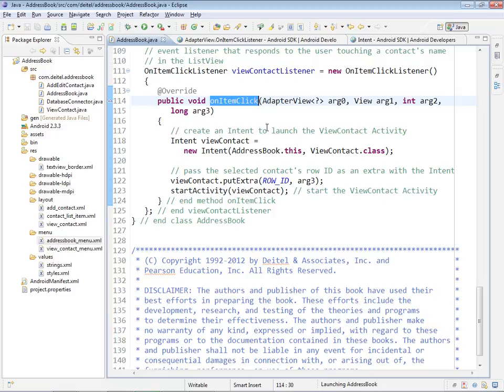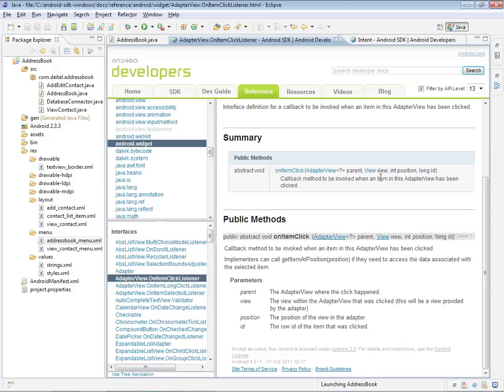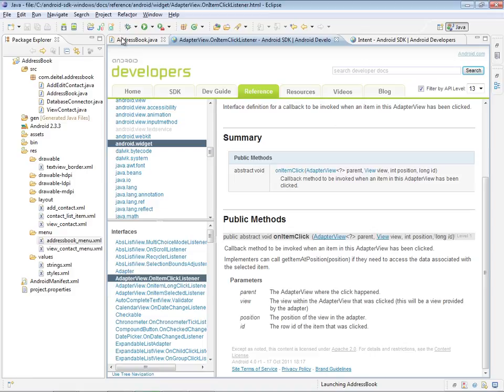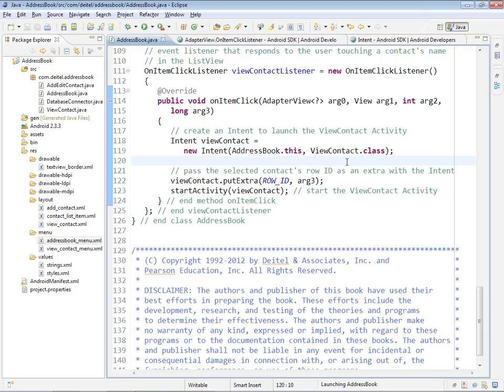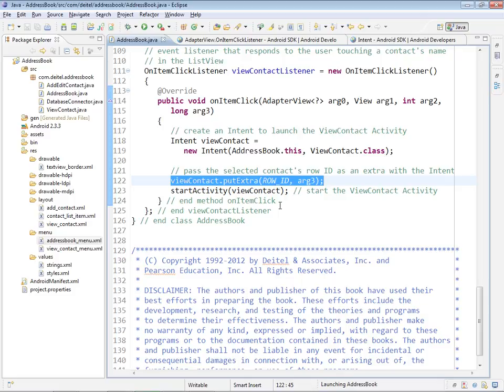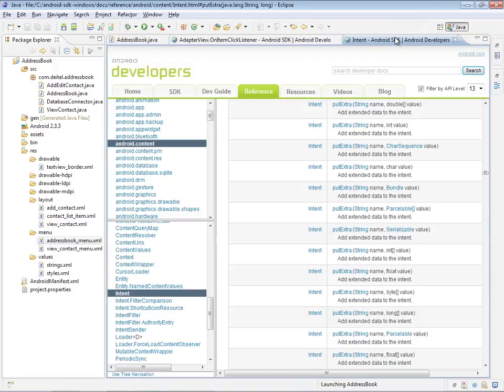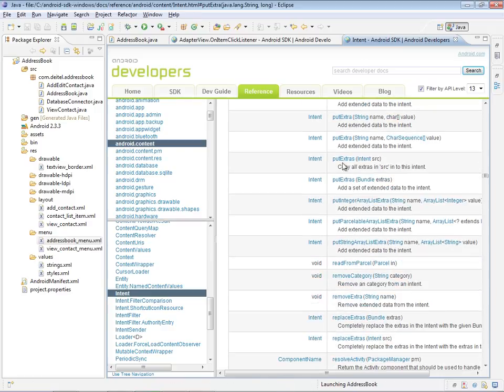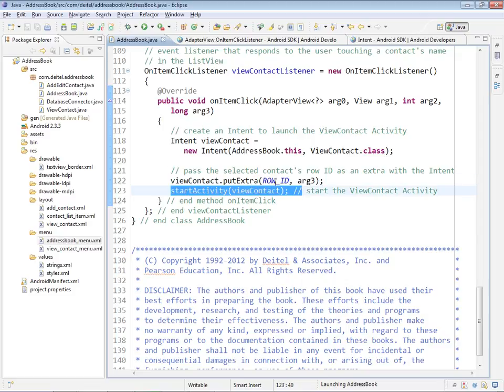lesson10 14 OnItemClickListener viewContactListener that respon